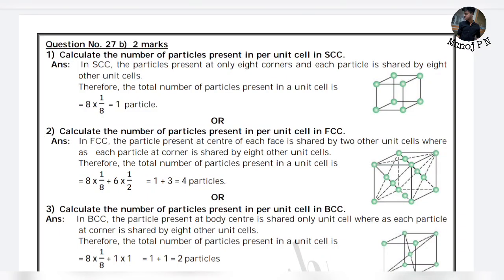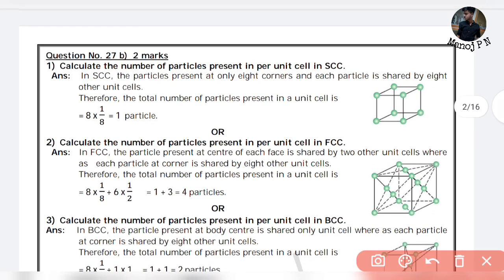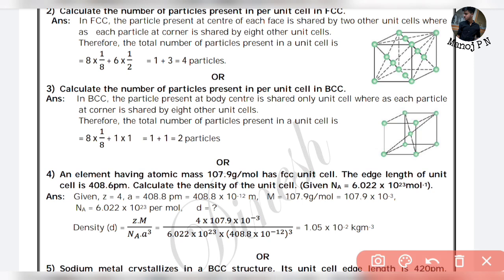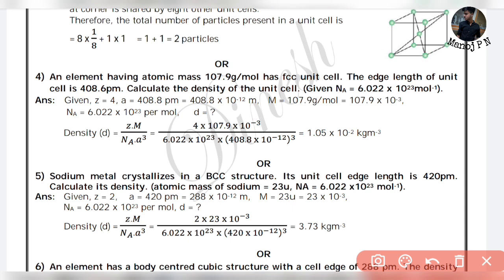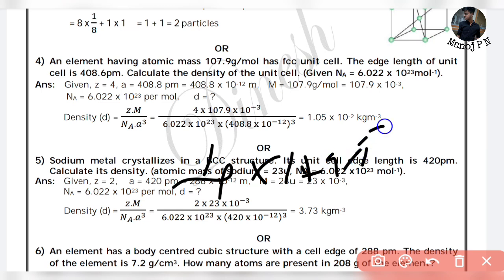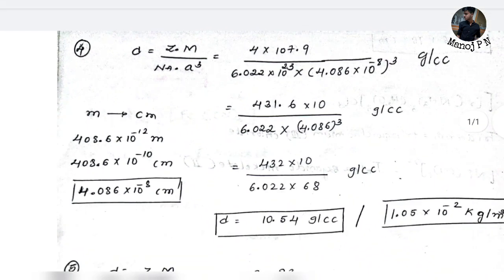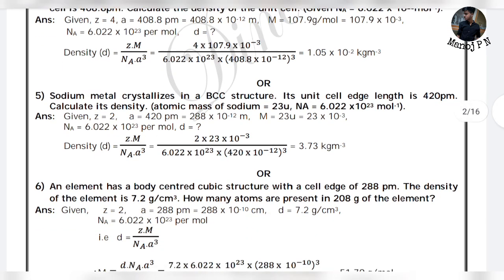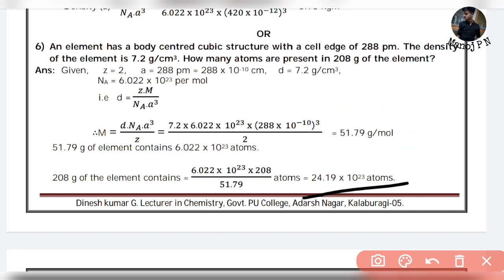SOLID STATE NUMERICALS|HOW TO SOLVE DENSITY PROBLEM SOLID STATE|HOW TO CALCULATE DENSITY|Z AND M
1.Turorials for KCET
2.Hand notes for all sub
3.Tips and tricks to solve questions effectively
4.Career guidance
5. SCHOLARSHIP updates
and many more
We are doing Chemistry passing package series

2nd puc chemistry practical analysis

2nd puc chemistry model question 2023 with

answers

2nd puc chemistry midterm important questions

2nd puc chemistry important questions 2023

2nd puc chemistry blueprint 2023

package 2022 2nd puc chemistry chapter

2nd puc chemistry midterm question 2022

2nd puc chemistry important questions 2023

2nd puc chemistry

2nd puc chemistry

2nd puc chemistry haloalkanes and haloarenes 2nd puc chemistry experiments

2nd puc chemistry 1st important

2nd puc chemistry important questions 2023

2nd puc chemistry important questions 2023

2nd puc chemistry important questions

2nd puc chemistry everyday important questions

2nd puc chemistry important questions marks

2nd puc chemistry important questions chapter wise with

2nd puc chemistry important questions 2023

puc

2nd puc chemistry important questions answers

2nd puc chemistry kannada